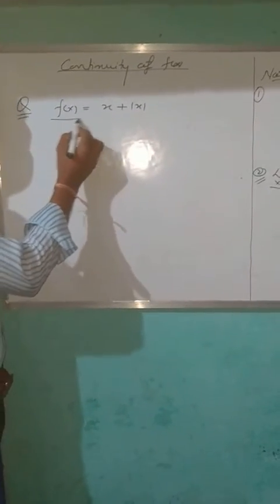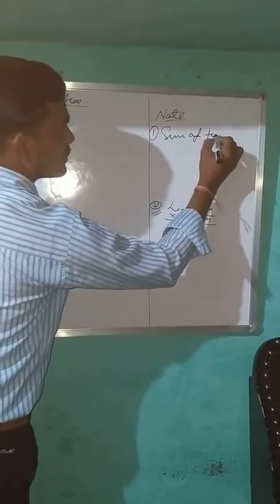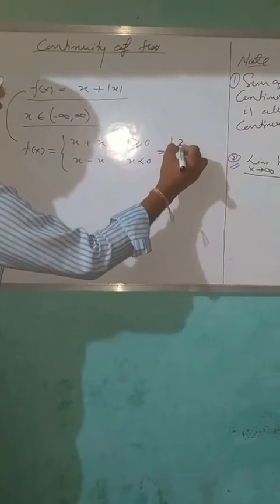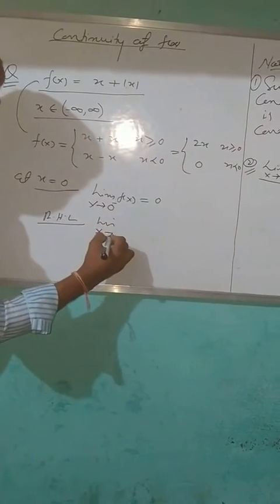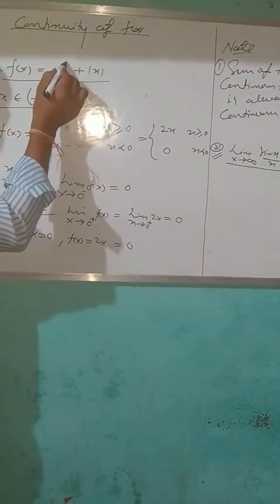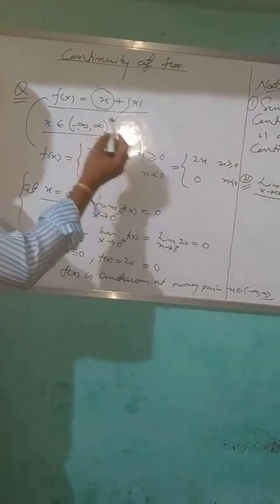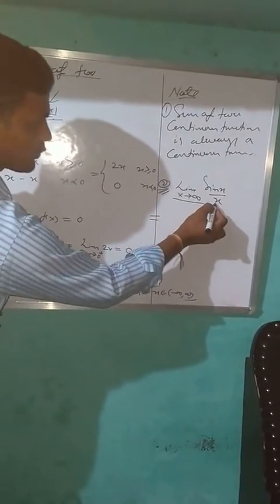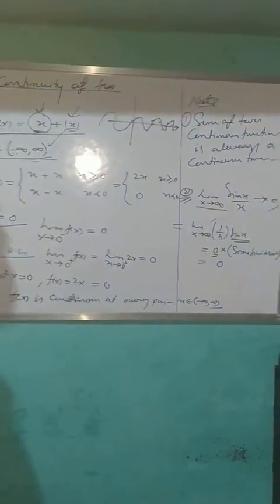Example of continuity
Two important example